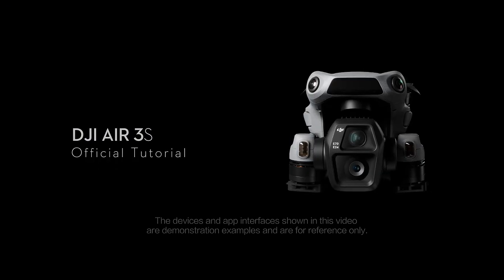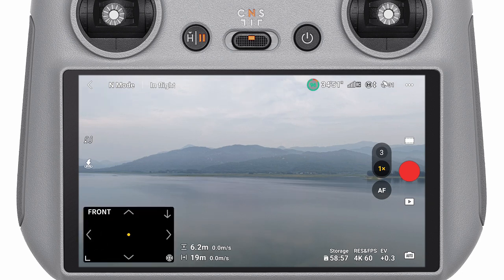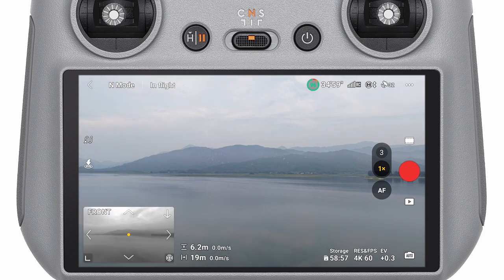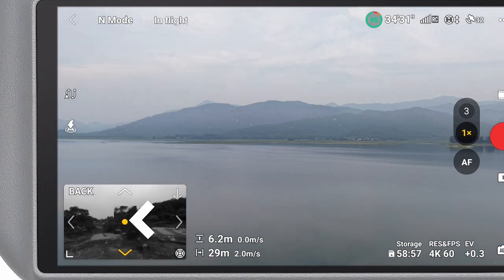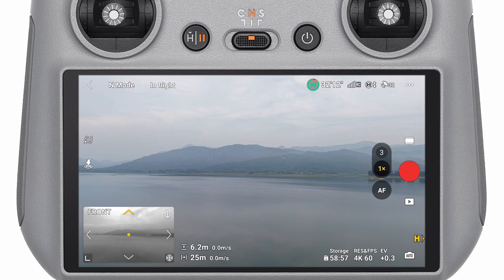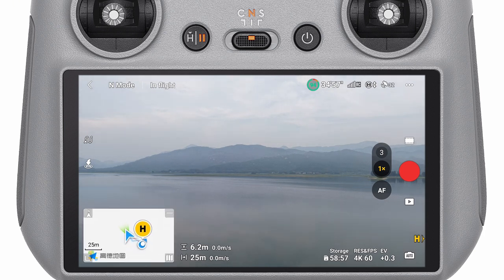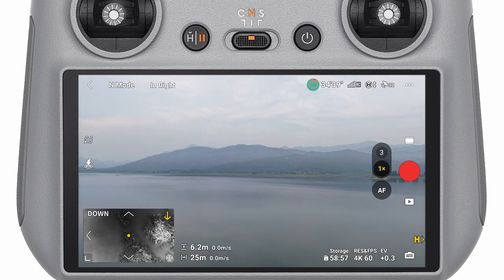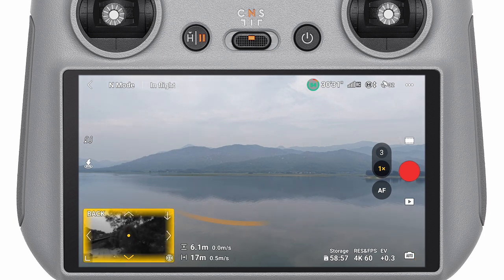DJI Air 3S - Flight Assistance View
It helps to better observe obstacles in the direction of flight, and the vision sensor view will be automatically switched according to the changes in the speed and direction of the aircraft. For more information on usage, please refer to the video below.

DJI Air 3S (RC-N3)
DJI Air 3S (RC 2)